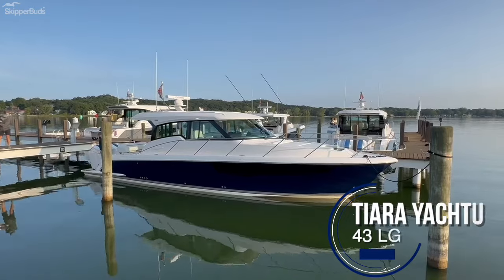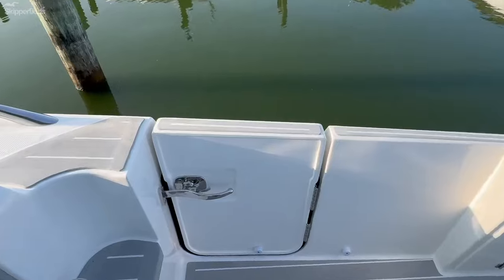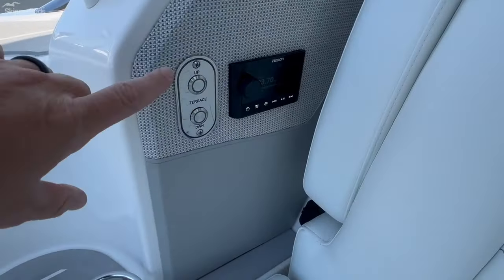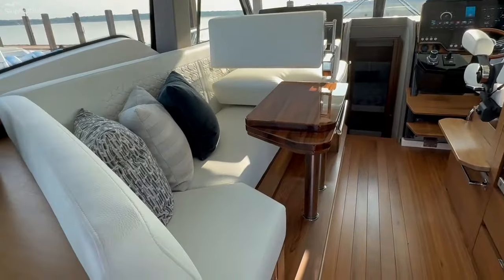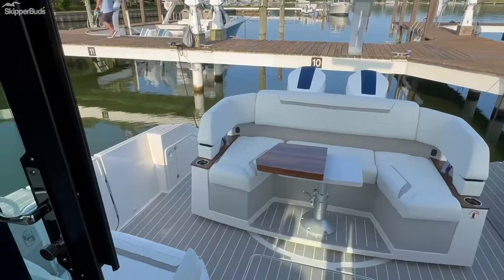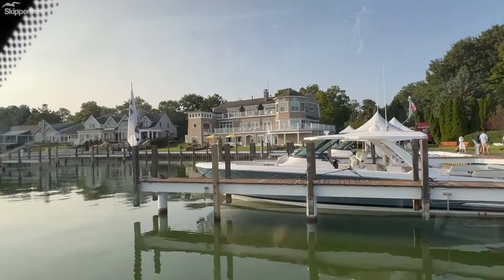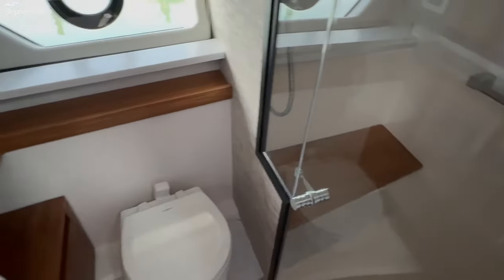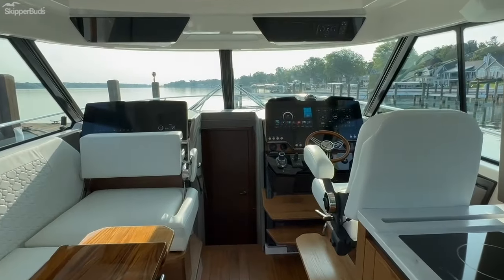First Look at the NEW Tiara Yachts 43 LE! Yacht Tour SkipperBud's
This is the first look at the NEW, updated Tiara Yachts 43 LE! The updated 43 LE offers refined interior amenities alongside an updated aft cockpit. Below deck, a private owner’s stateroom is located forward while a mid-cabin guest stateroom and private head accent the space. The atrium and steps lead upstairs to a fully equipped and centralized galley in the salon. This space is complemented by the transforming portside companion seat that adjusts for additional dining seating. The dinette also converts to a berth.